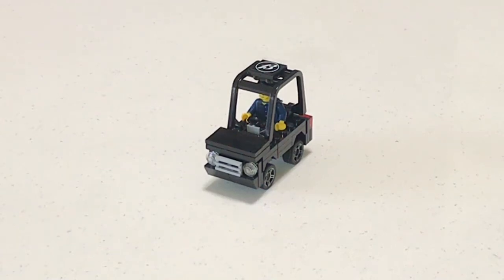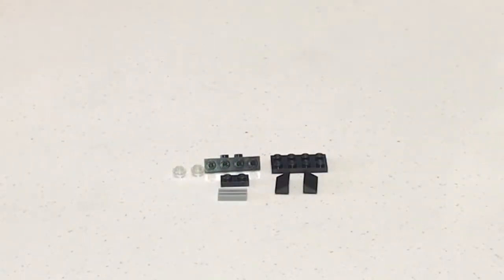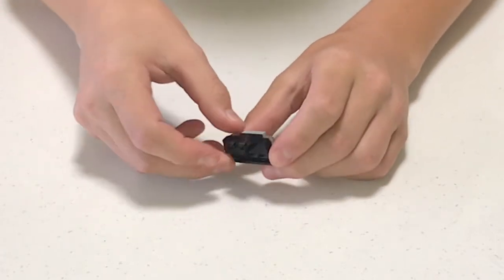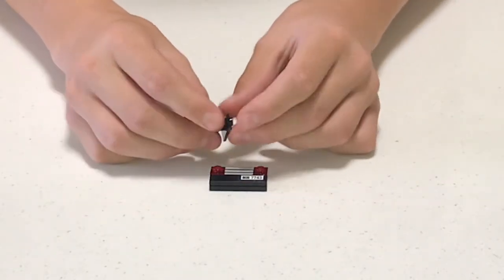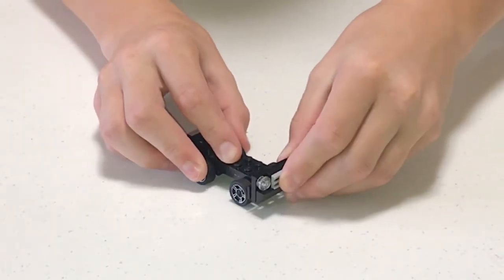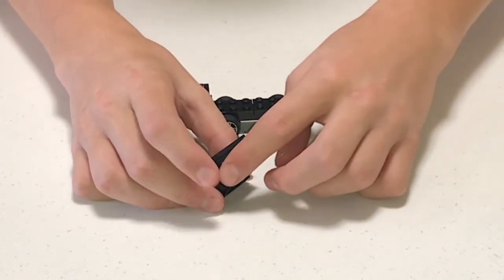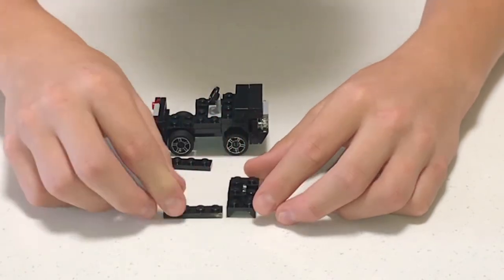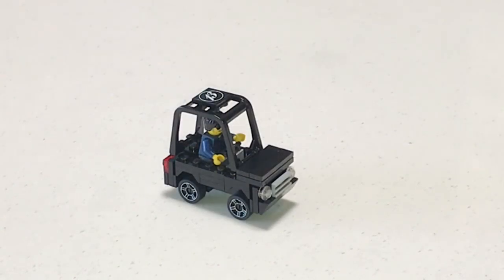How to build a lego jeep